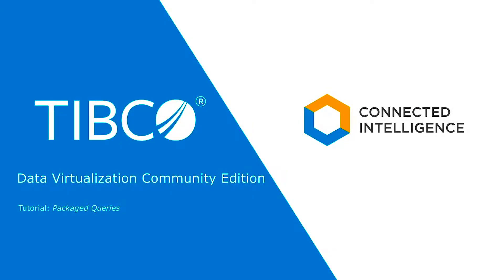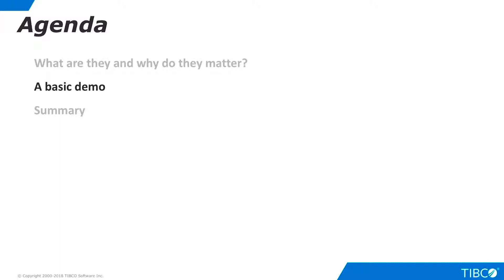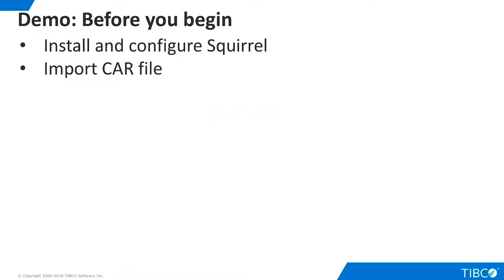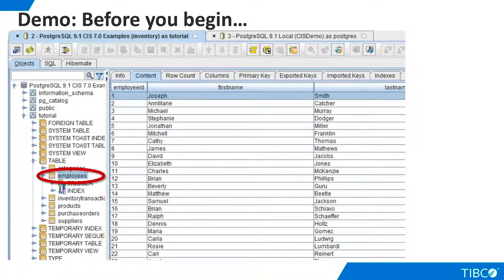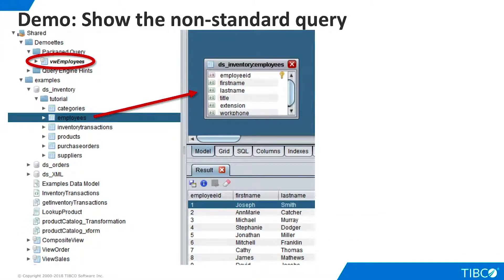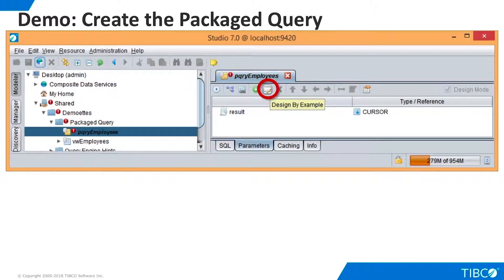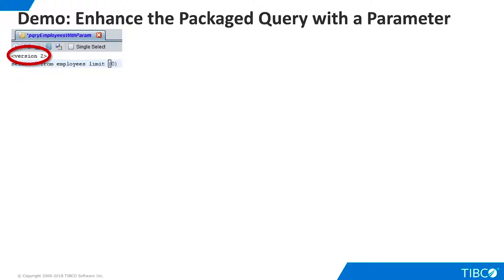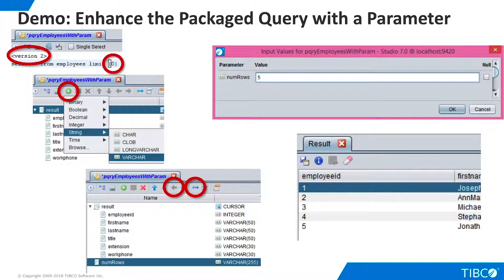TIBCO Data virtualization video Tutorial Packaged Query Tutorial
TIBCO Data Virtualization - What is a packaged query and when to use them.